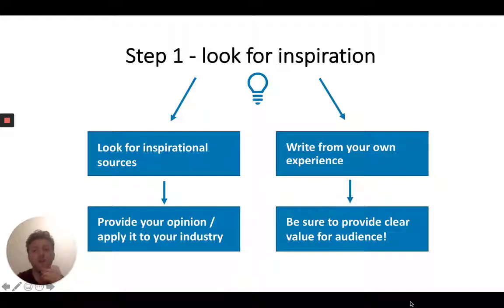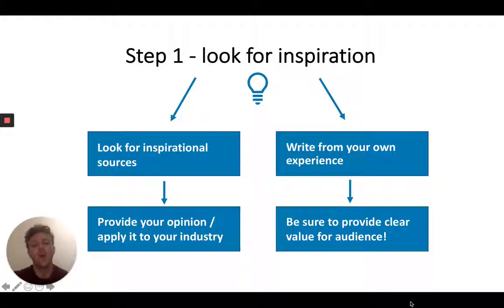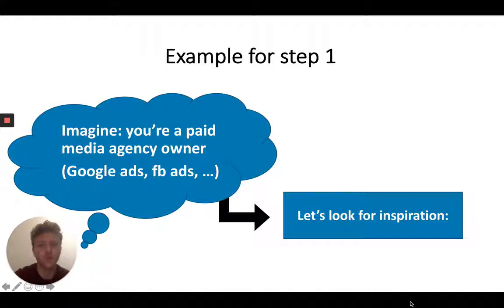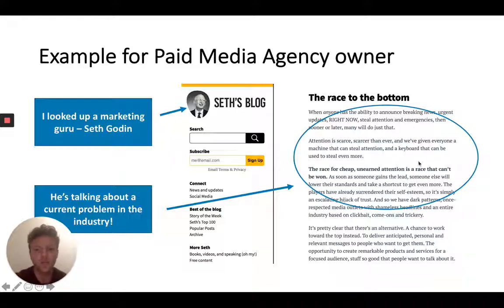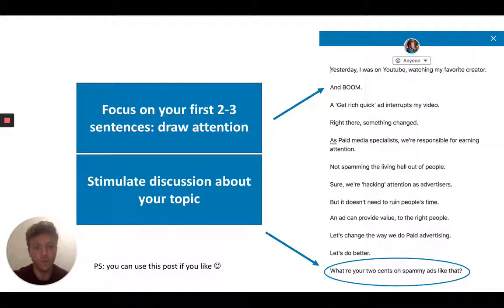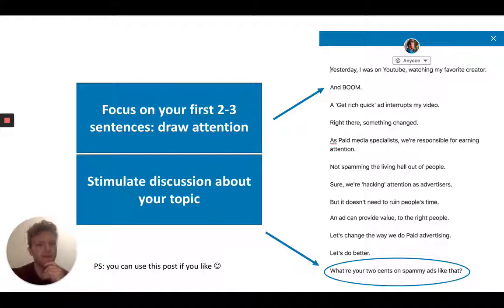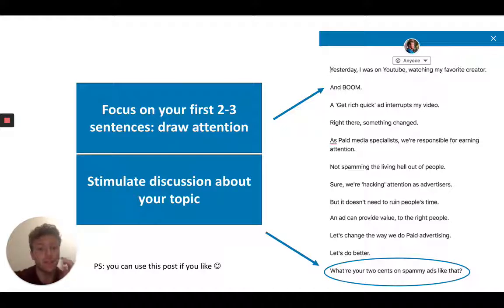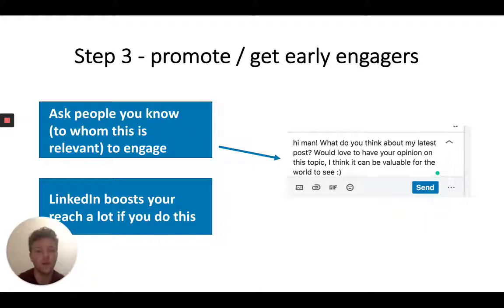How to write text posts for linkedin in 3 steps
The organic reach for text posts is insane on LinkedIn atm!

Make use of it while you still can:

Here's my method for writing countless text posts for clients of our former agency.

If you have any questions, I'm just a 'hi' away.

Oh btw if you didn’t know me yet:

My name is Nick.

My dream is to go wherever I want, whenever I want.

My mission is to inspire others to do the same.